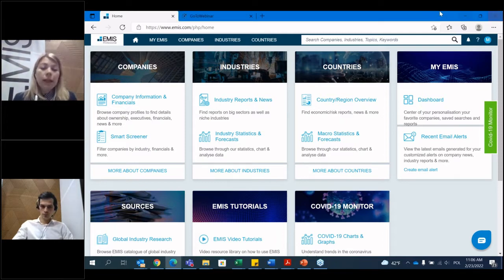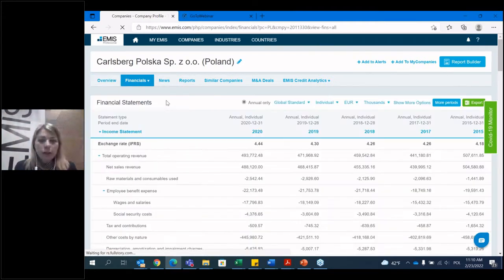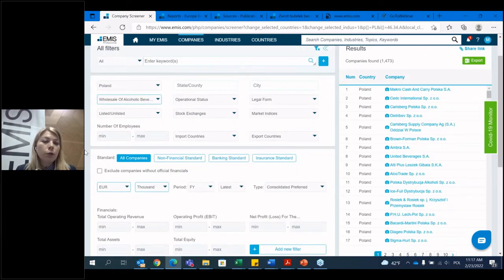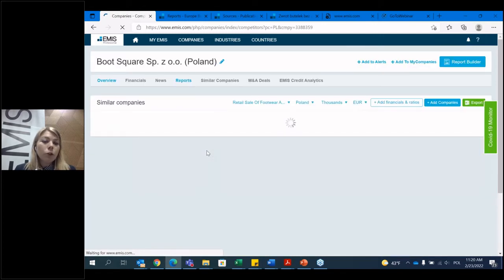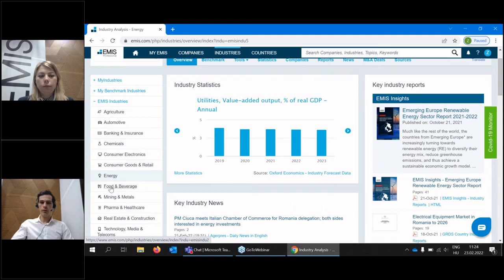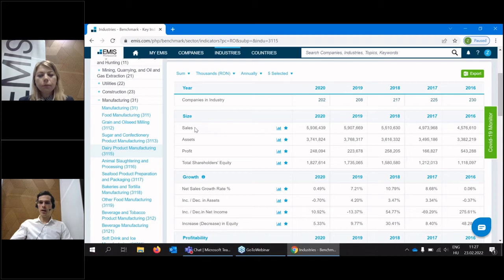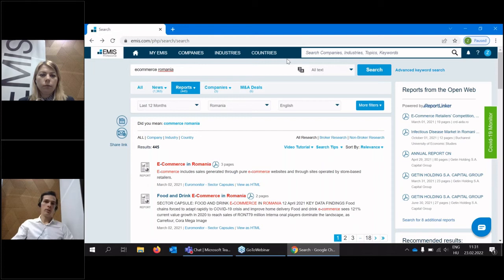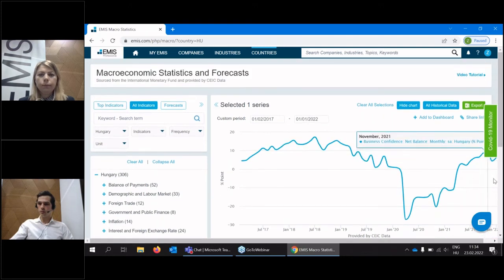[Webinar] Effective Industry Data Analysis For Embassies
Do you conduct industry analysis for companies looking to invest in foreign markets?
■ EMIS helps you find industry business partners
■ With EMIS you will be able to analyze financial situation of your partners
■ EMIS allows you quick and effective real time industry analysis

Watch our webinar to get know EMIS - dedicated economic comprehensive service and specialized analytics tools which will make your daily work easier.
EMIS will bring you time-sensitive, hard-to-get, relevant news, research and analytical data on companies, industries and countries.

To learn more about what we do at EMIS,